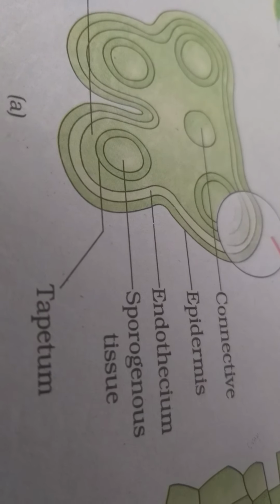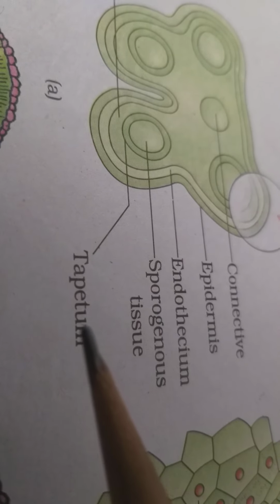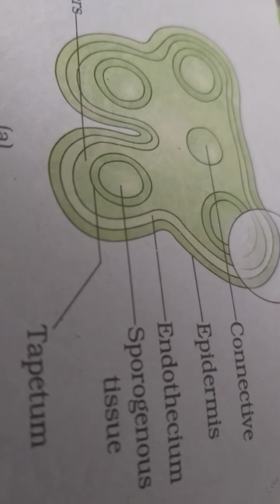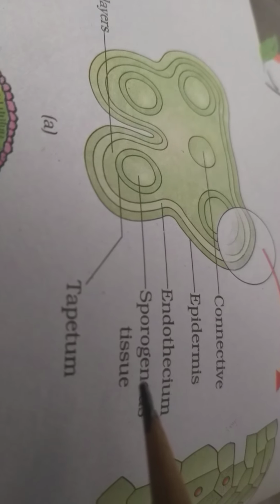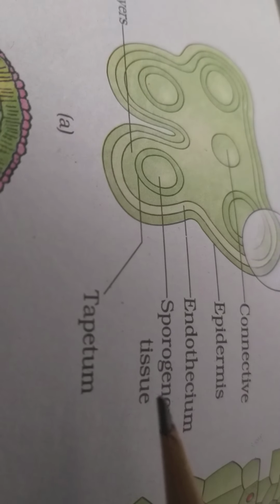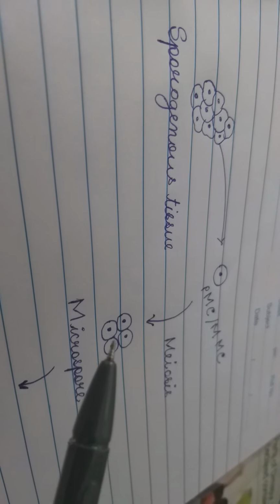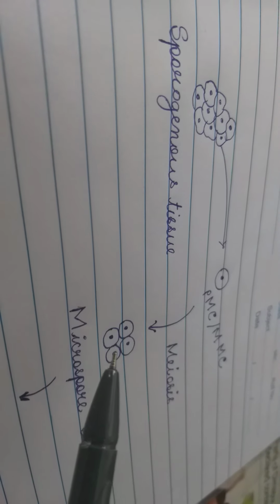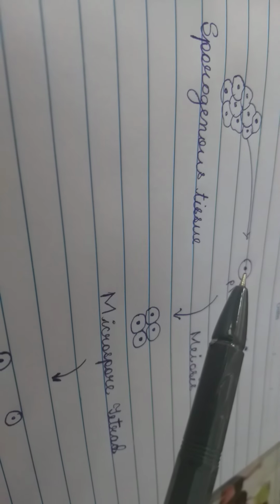reproduction in flowering plants